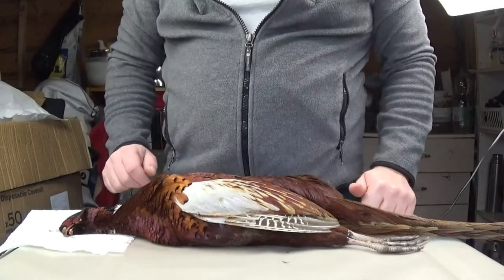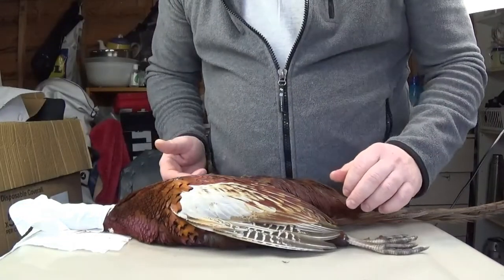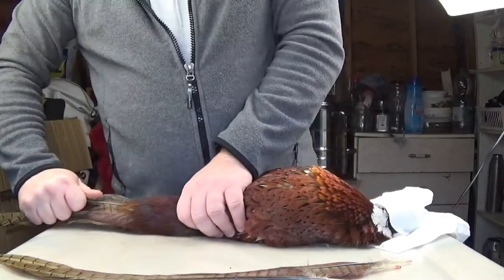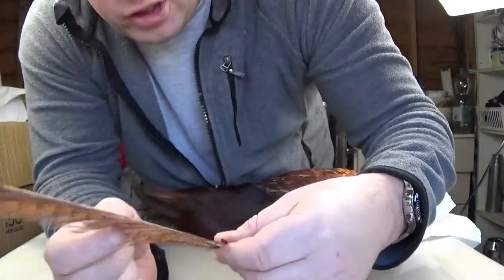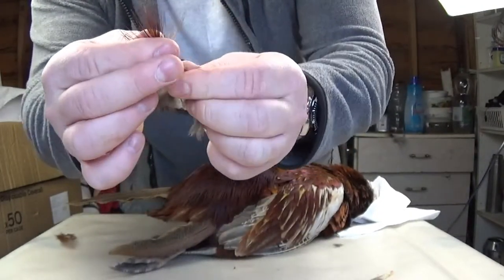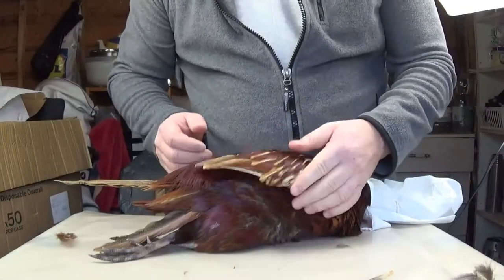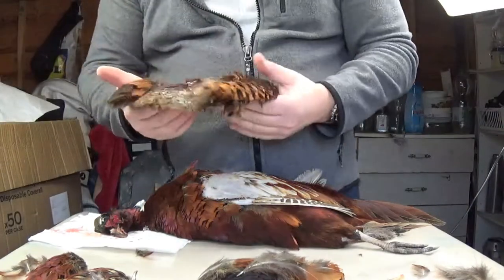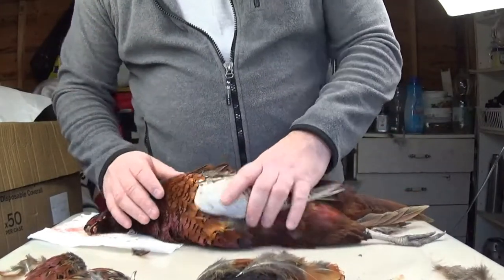Harvesting Pheasant Feathers for Fly Tying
this is a video i decided to make following good few requests and questions from a lot of people on social media basically asking how to know what feathers to take from a pheasant for fly tying.
Every feather  can be used for fly tying, but in this video i will go through the popular feathers and show how to identify them

Video On Preserving Duck Wings ( Similar Method for all wings )